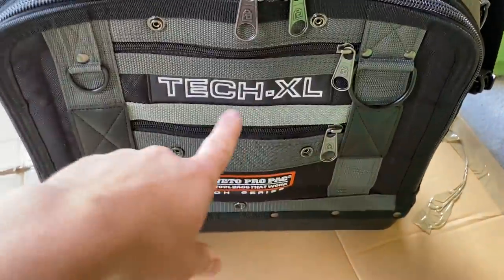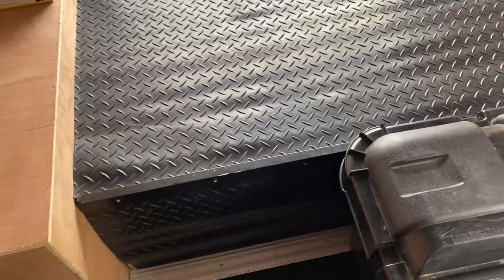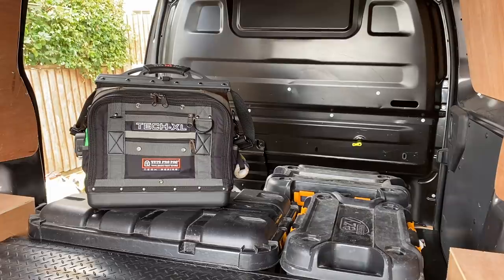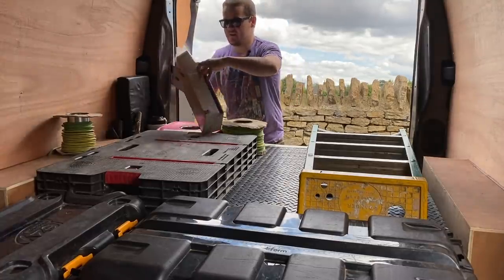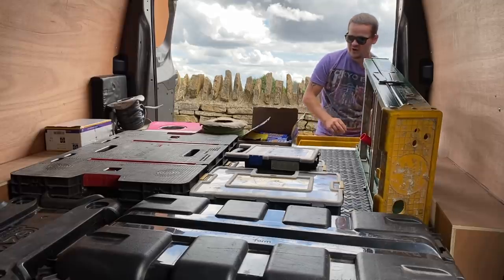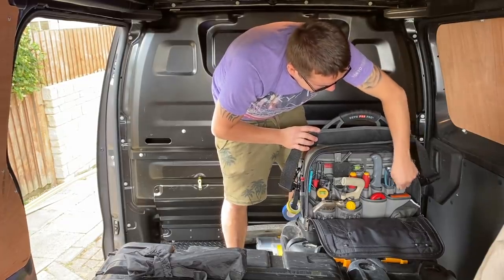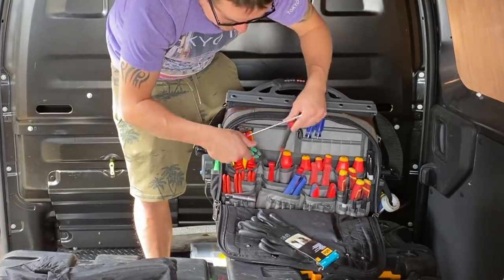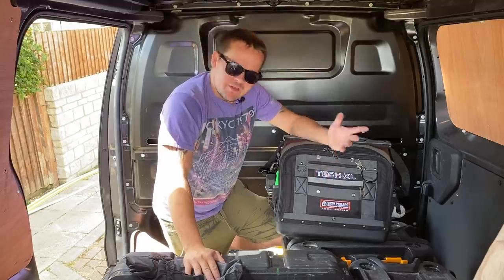Vivaro van and a new VETO TECH XL.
New tech xl tool bag and a quick look at there van.
I never really like to display what I've got in the van due to people using these videos for crime.